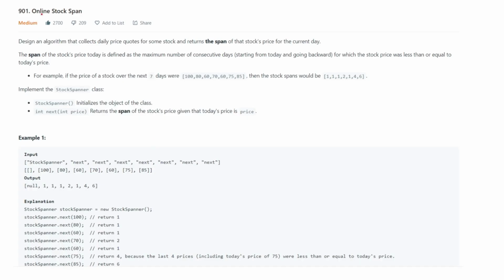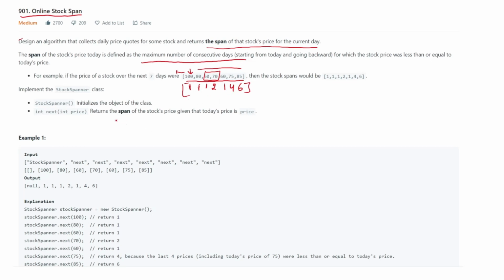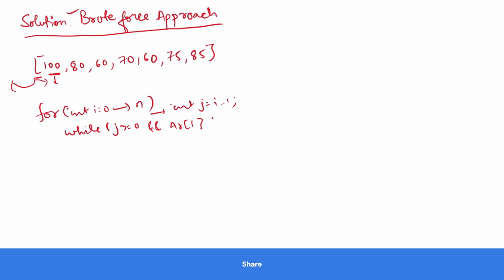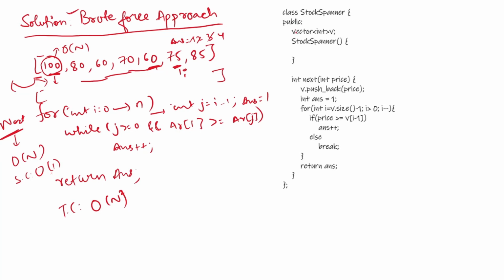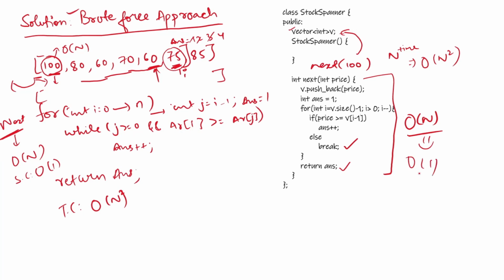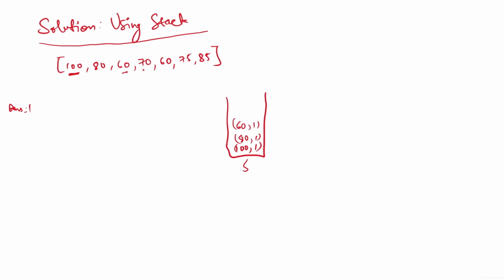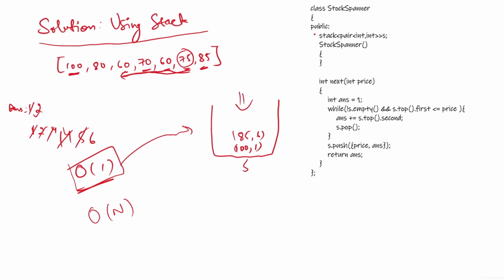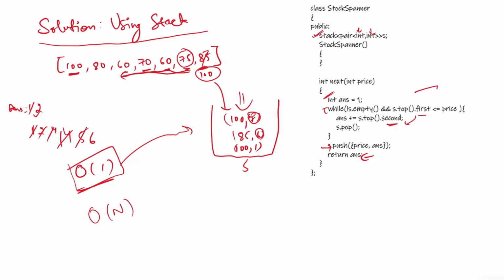901. Online Stock Span | Brute Force & Optimal Approach(Using Stack) | Vishal Rajput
In this video, we are solving leetcode 901. Online Stock Span problem using both brute force & optimal approach (using stack).

TIMESTAMPS
0:00 Question Description
2:30 Brute force approach
6:05 Optimal Solution: using Stack